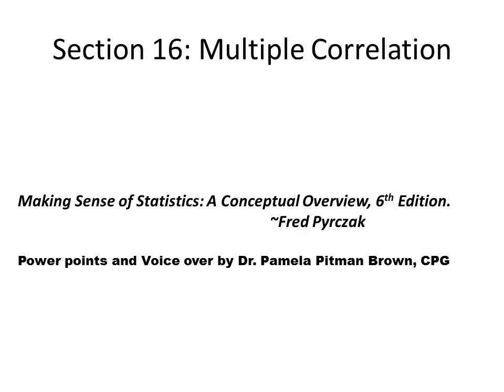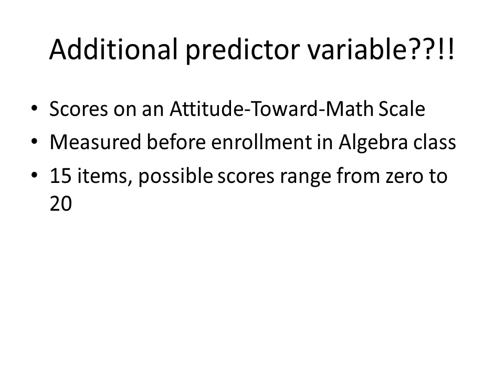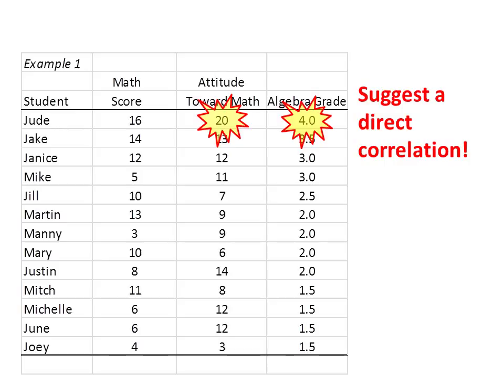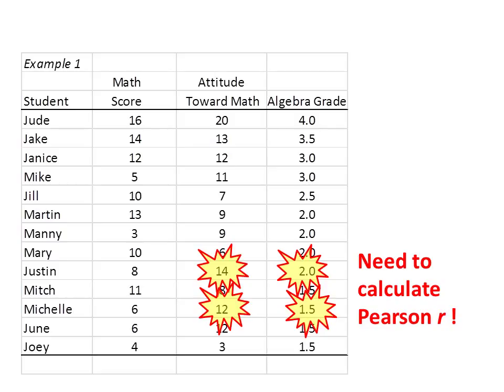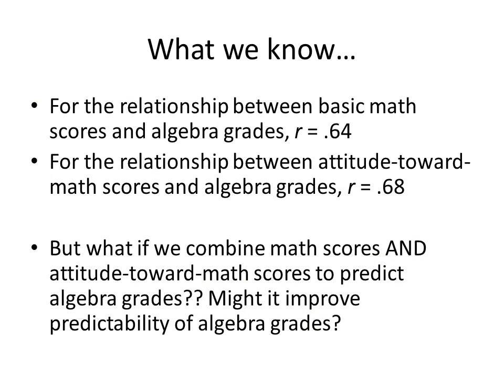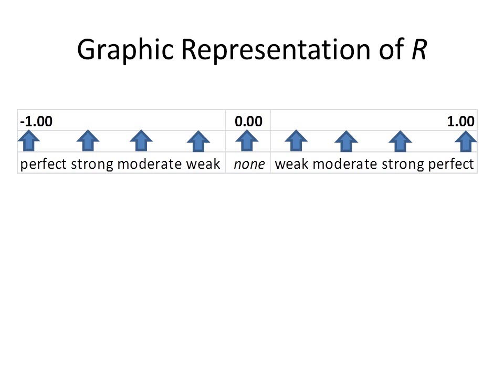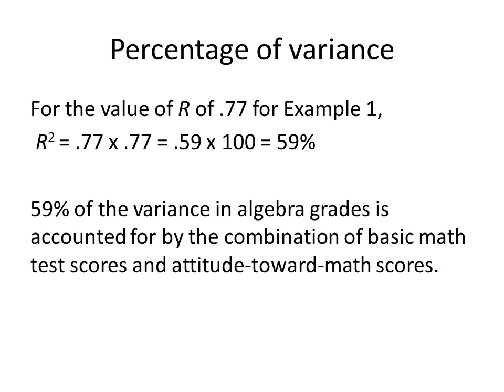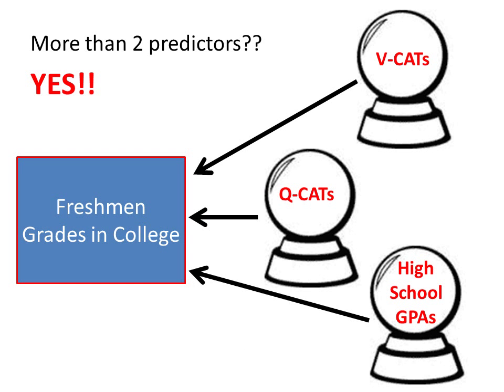MSS Chapter 16 Multiple Correlation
Audio lecture of "Making Sense of Statistics: Section 16 Multiple Correlation"
Video produced by Dr. Pamela Pitman Brown